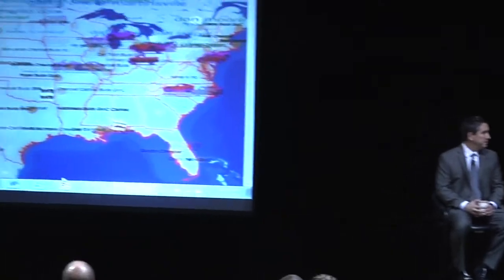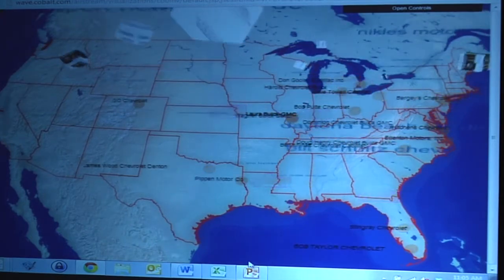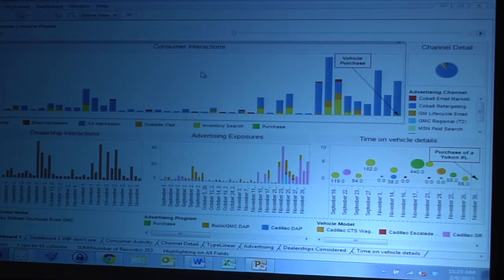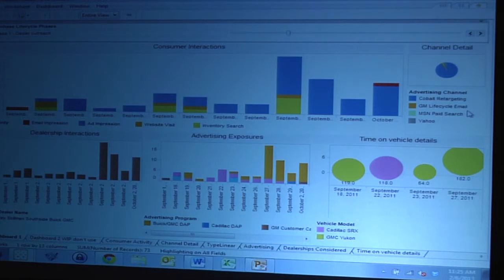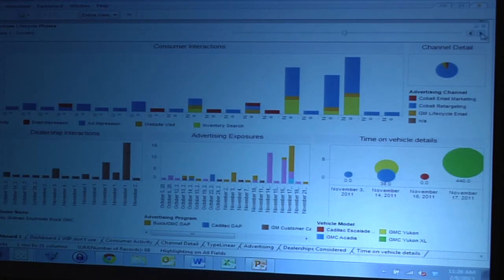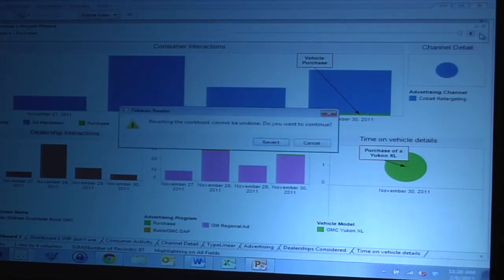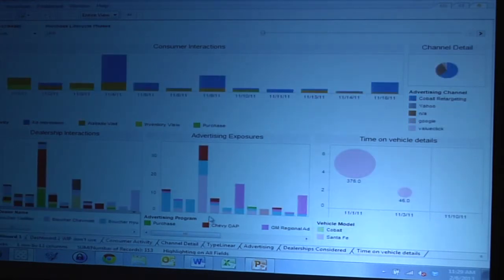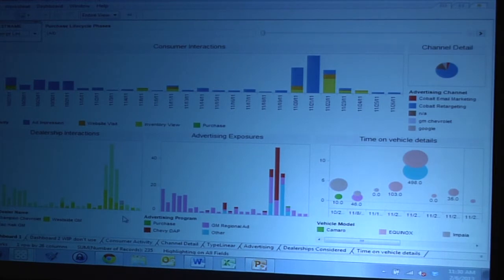Brian Pasch & Chris Reed Speak at DMSC 2013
Brian Pasch, CEO of PCG Consulting and Chris Reed, Cobalt Group, speak as keynotes at the 2013 Digital Marketing Strategies Conference.